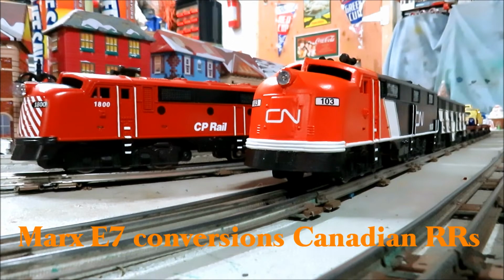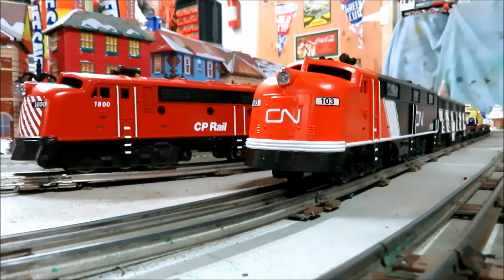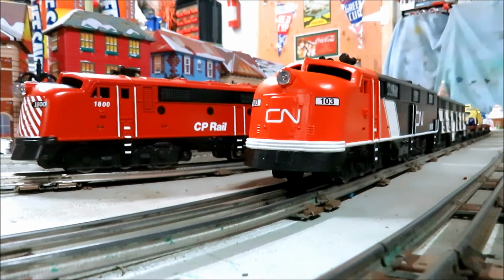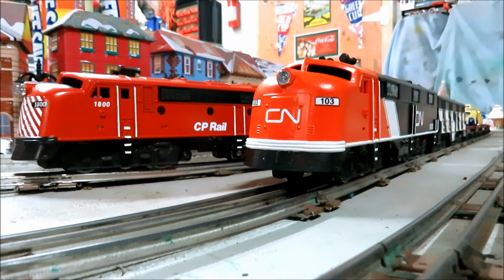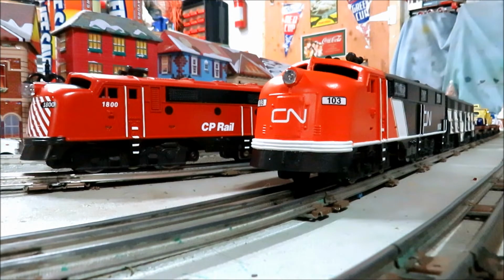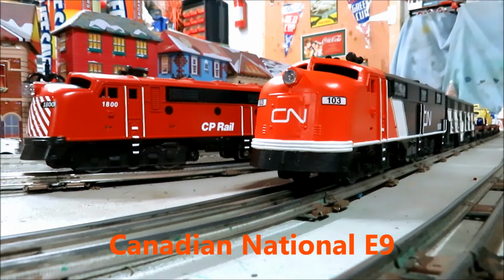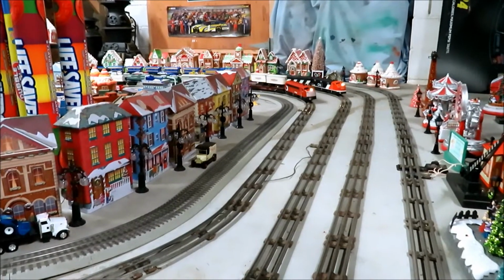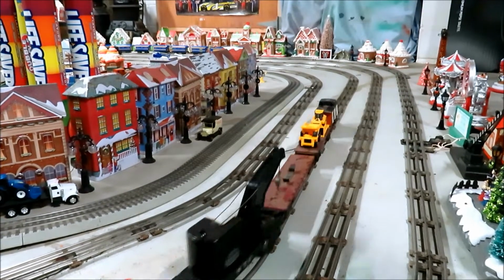Marx Canadian railroads E7 conversions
I repaired two damaged E7 units, removed the side square windows, number boards, and mars ligh to look more like their E8 and E9 prototypes. Filled in the headlight screw hole in the front, used 19v LEDS from Evan designs. Custom painted them in CP and CN, put power pull motors under them (large weight & traction tires)